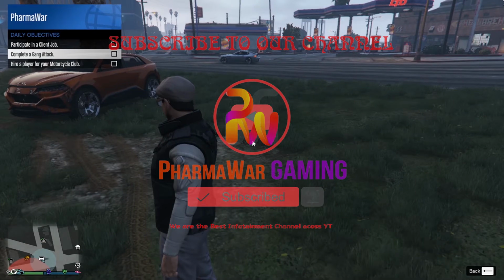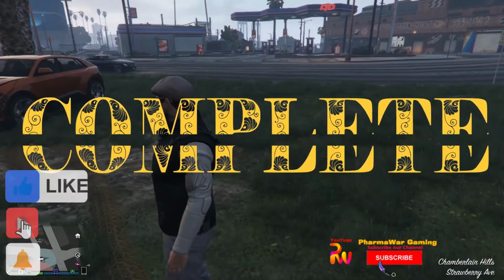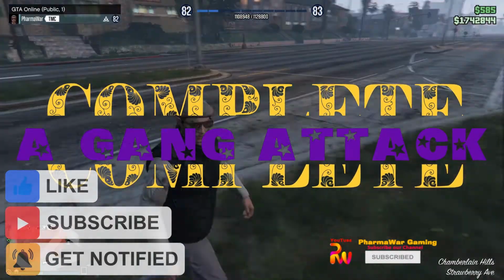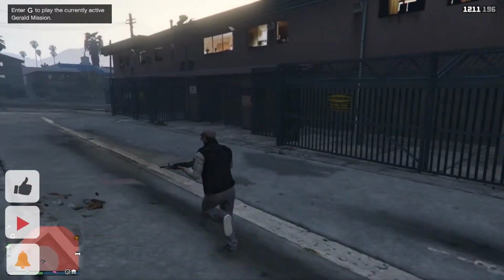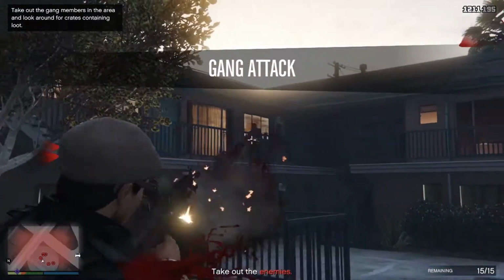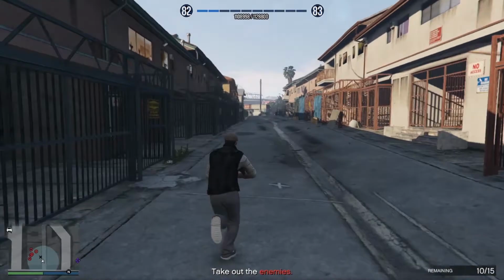Complete a gang attack (Daily Objective)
Hi, Welcome to the PharmaWar Gaming Youtube Channel, in this video you would see how to complete daily objective, Complete a gang attackc in GTA V online.

Do share our content with your friends and crew members so they can complete the missions real quick to be the Leader of Los Santos.

GTA V is a multidimensional online/offline multiplayer game that is full of action, thrill, and adventure. The ultimate objective is to rule the LOS SANTOS city's gangs by earning money from different sources. You can use guns, cars, helicopters, planes and jets, motorcycles, cycles, and do interact with several other characters as well. Sneak around the city and be aware of the cops which get alerts when you do some offense.

Minimum System Requirements:

OS: Windows 8.1 64 Bit, Windows 8 64 Bit, Windows 7 64 Bit Service Pack 1
Processor: Intel Core 2 Quad CPU Q6600 @ 2.40GHz (4 CPUs) / AMD Phenom 9850 Quad-Core Processor (4 CPUs) @ 2.5GHz
Memory: 4GB
Video Card: NVIDIA 9800 GT 1GB / AMD HD 4870 1GB (DX 10, 10.1, 11)
Sound Card: 100% DirectX 10 compatible